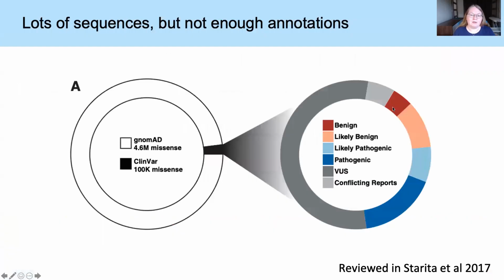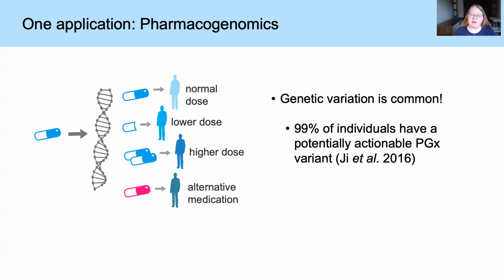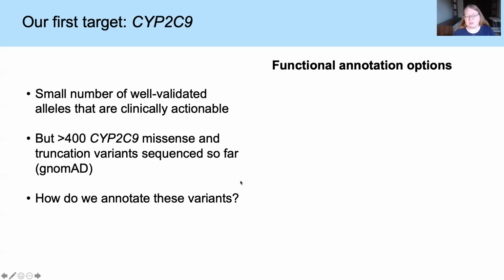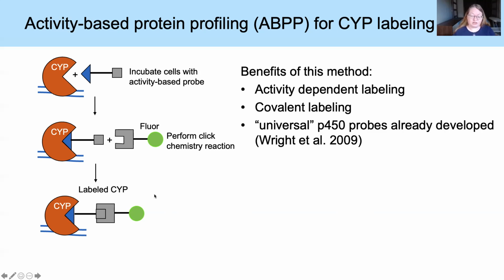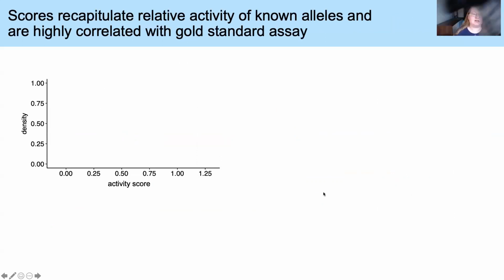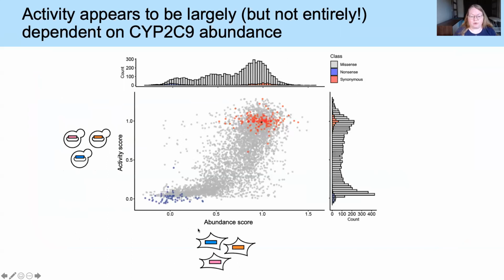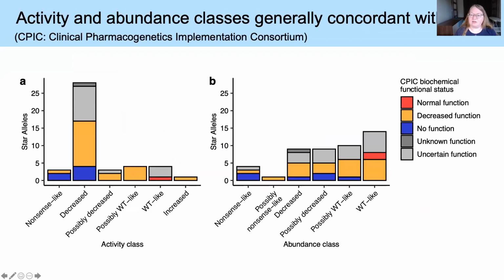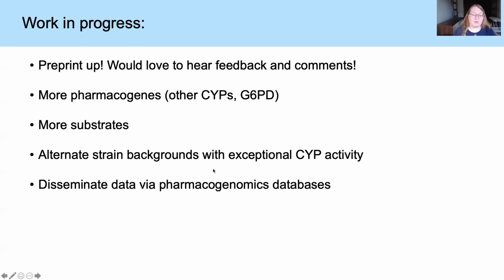Dr. Maitreya Dunham (Mutational Scanning Symposium 2021)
Dr. Maitreya Dunham presents at the 2021 Mutational Scanning Symposium
"Deep mutational scanning of pharmacogenes using yeast activity assays" (Thumbnail Illustration by Dr Alex Cagan)